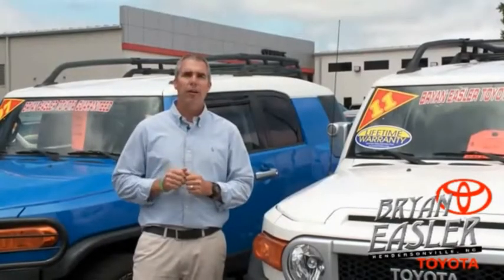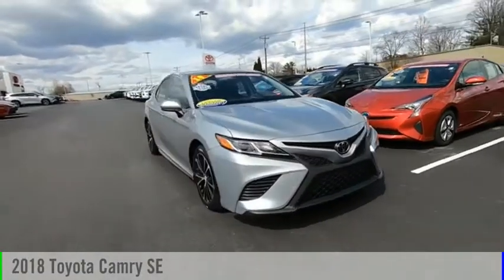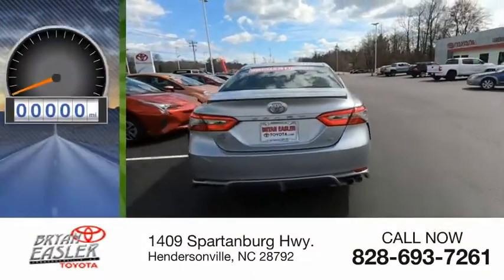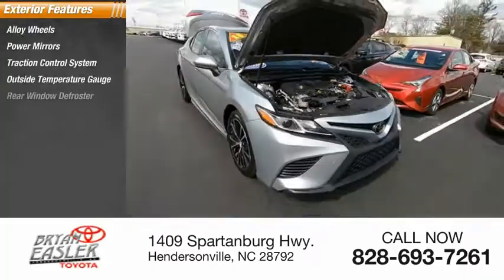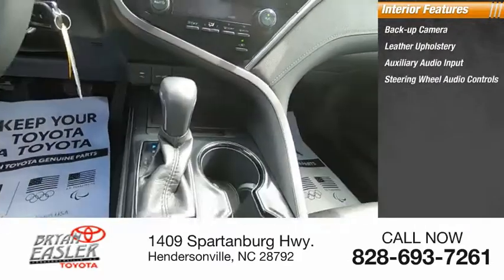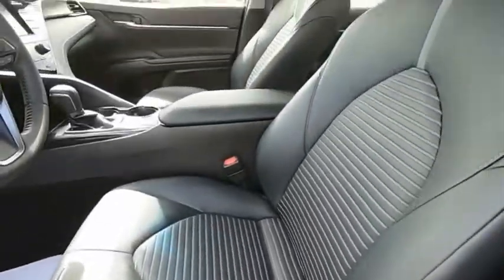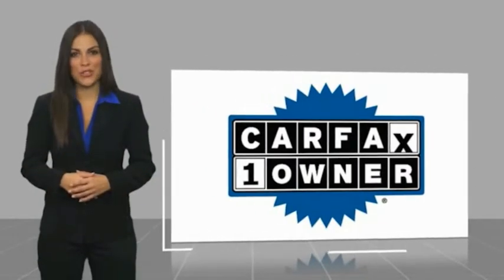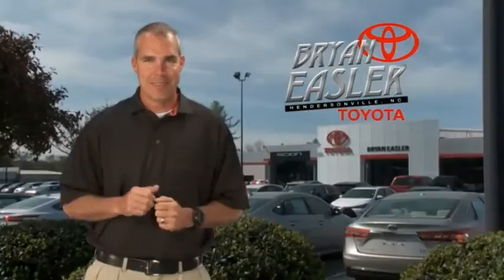2018 Toyota Camry Hendersonville NC 20TO370A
2018 Toyota Camry SE

1409 Spartanburg Hwy.